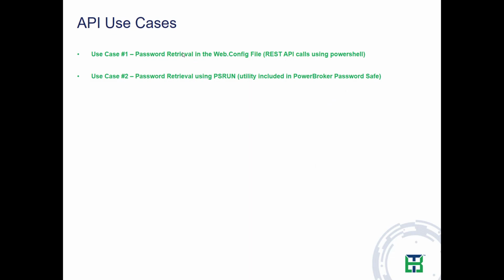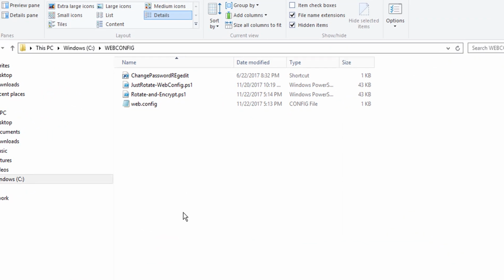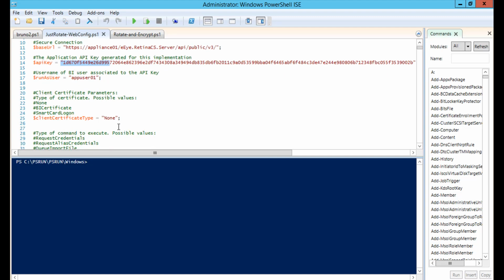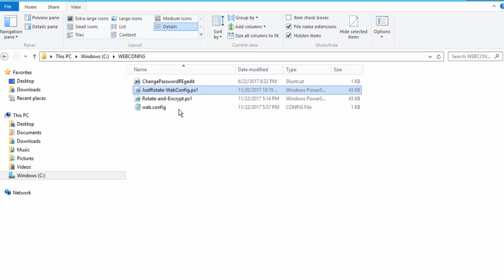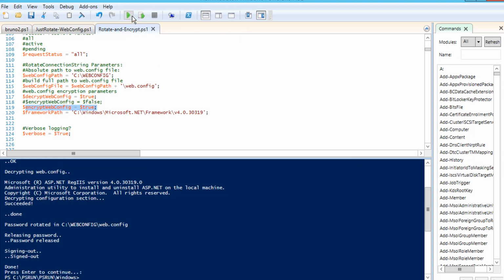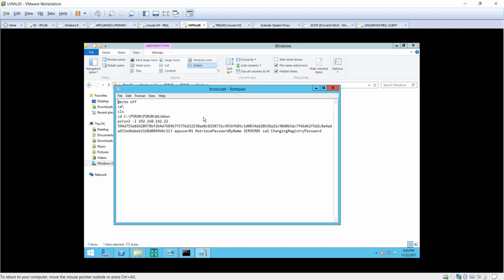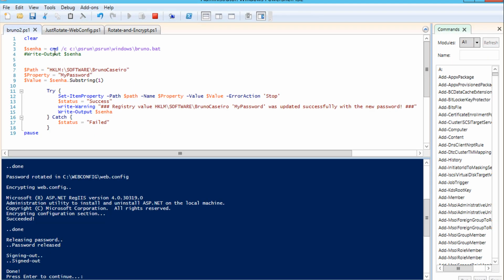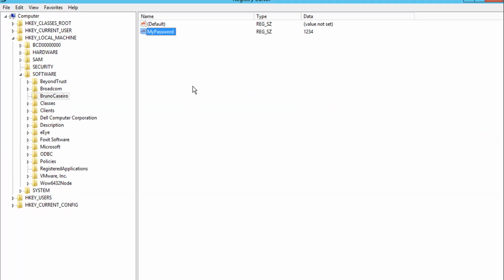PowerBroker Password Safe API - Use Cases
AAPM, API, PAM, Privileged Access Management, BeyondTrust, Application to Application Password Management, PowerBroker, Password Safe, web.config